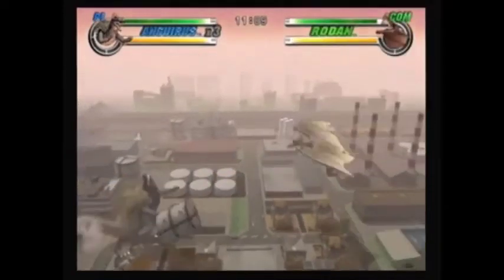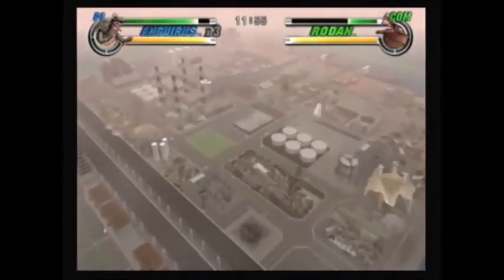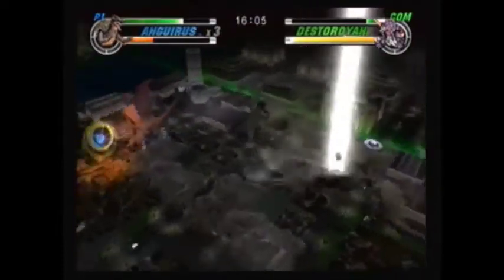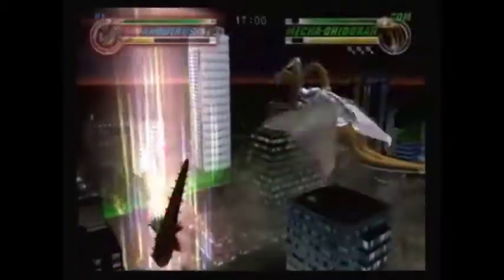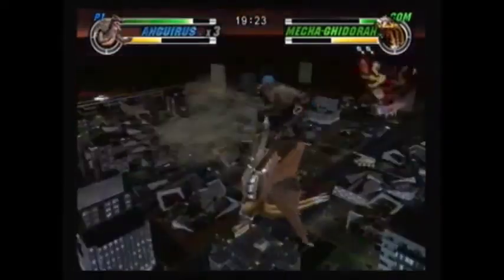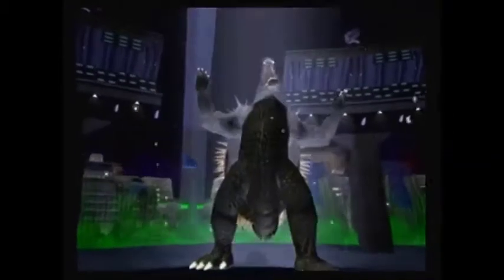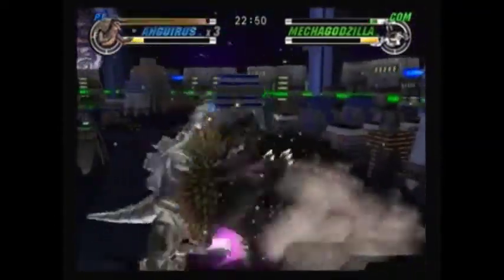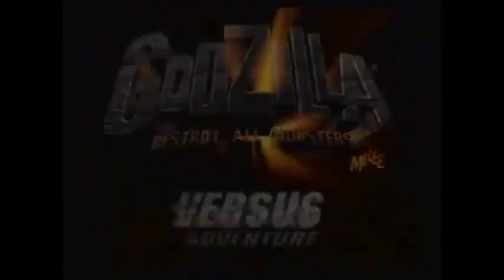Godzilla Destroy All Monsters Melee Anguirus Playthrough Part 2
We continue with the second half of adventure mode with Anguirus. We collect some more gallery items and unlock a new monster.